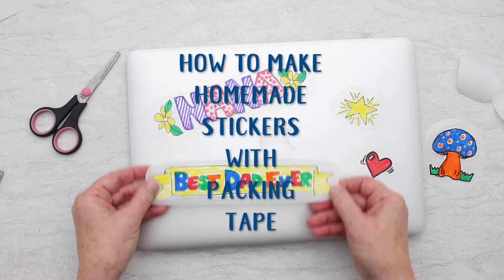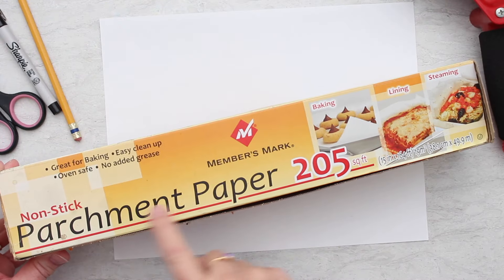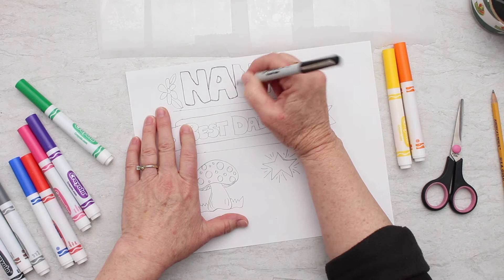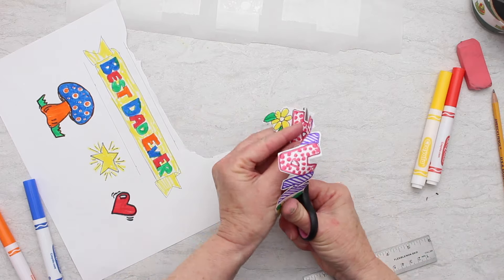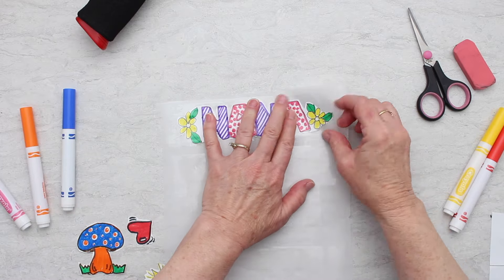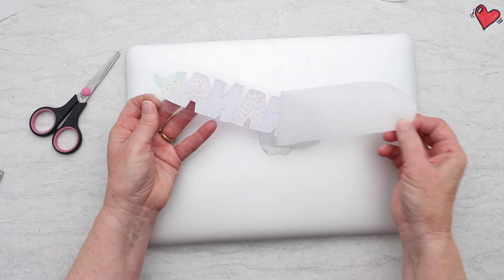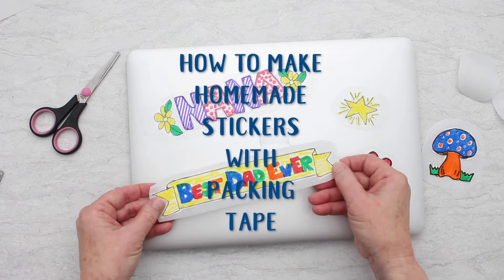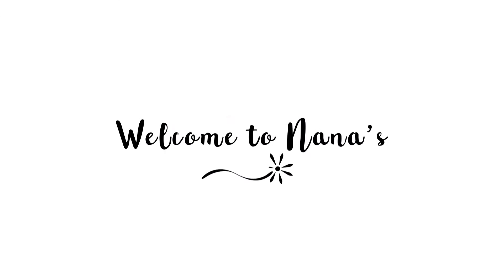How to Make Homemade Stickers With Packing Tape HS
My granddaughter taught me How to Make Homemade Stickers With Packing Tape and I HAVE to share it with you. Easily use your own drawings and make stickers!!

The complete instructions and a link to a full length video are on the post